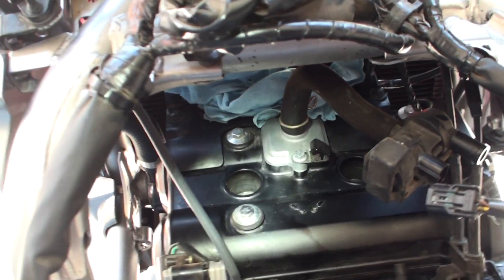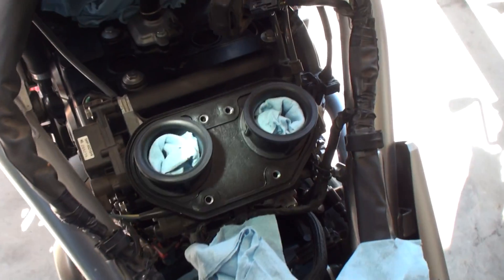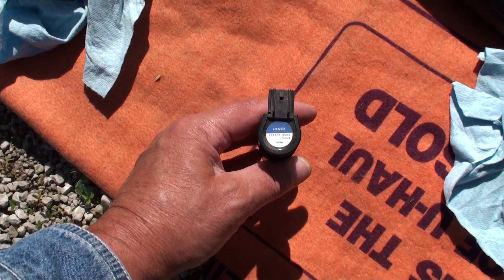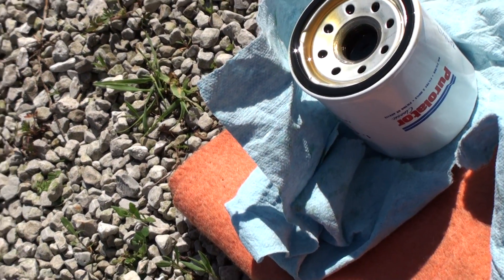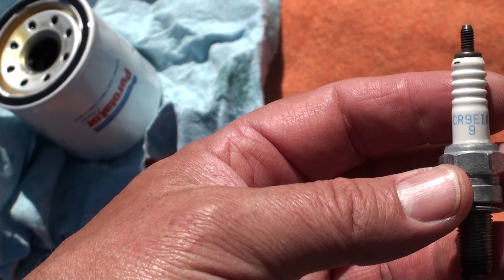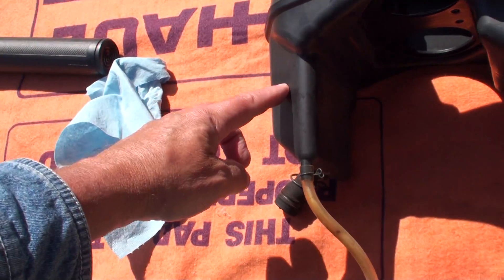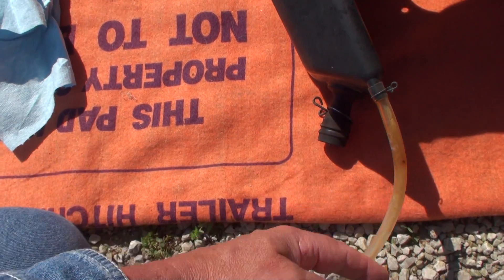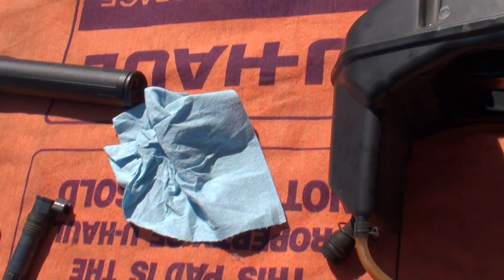2008 Kawasaki Versys Air Box Closeup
I'm pulling the airbox out so I can put in new spark plugs